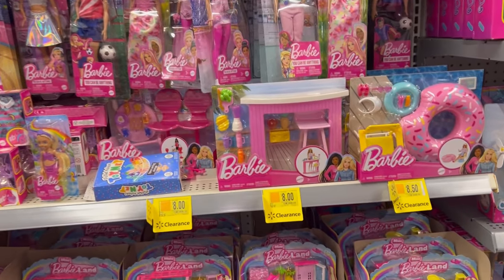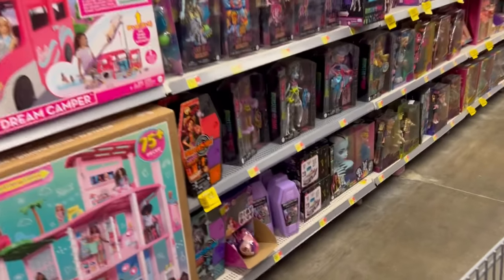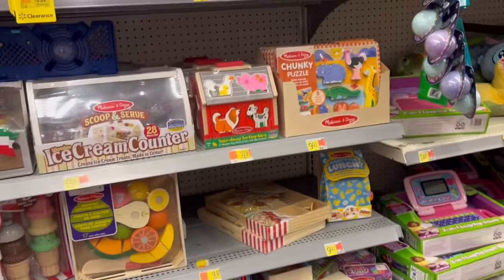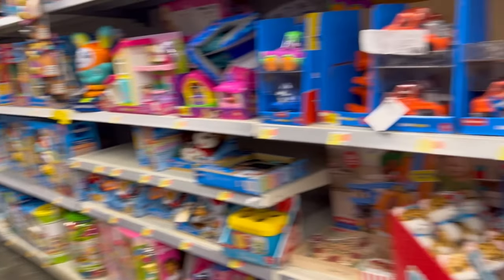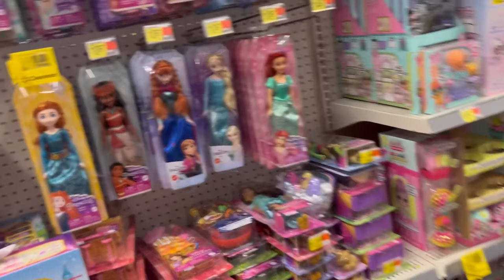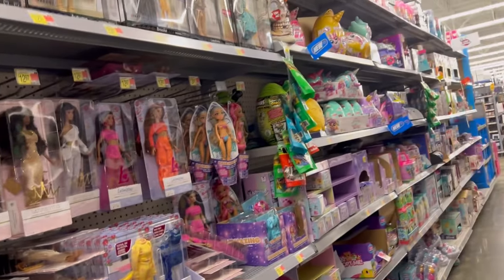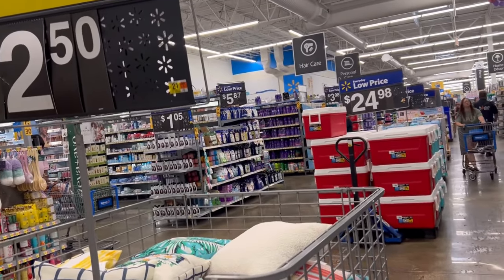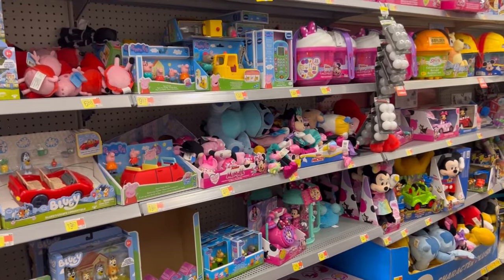Walmart Yellow Tag Toys/ Come shop with me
Walmart Yellow Tag Toys